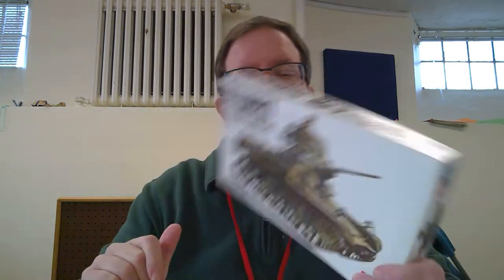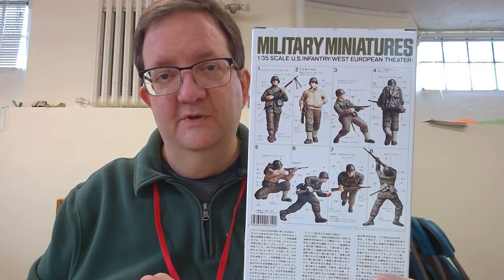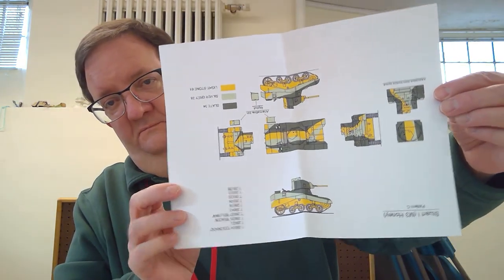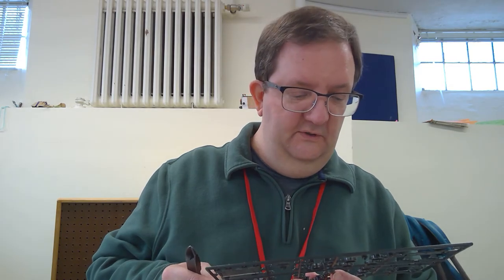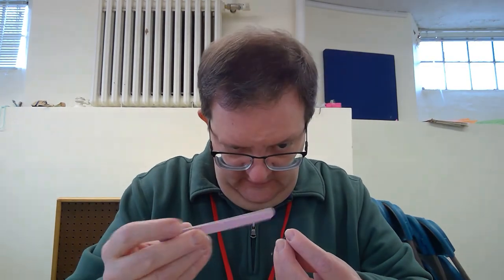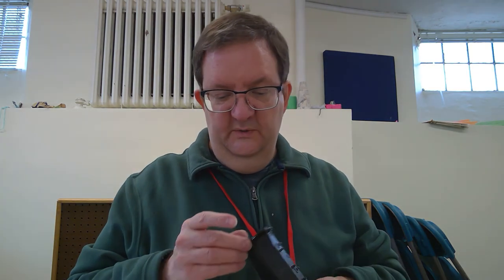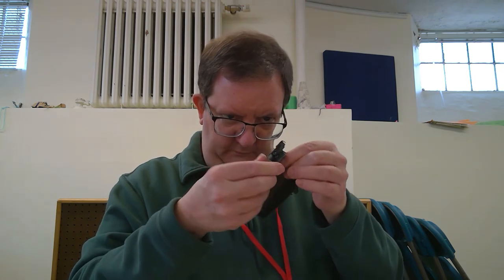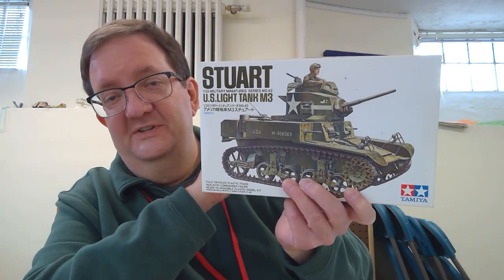Model Building Workshop - The M3 Stuart Light Tank (Part 1)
Mr. Alan of Smith Hill Library demonstrates how to build the old Tamiya Models M3 Stuart light tank kit in 1/35 scale. Running time about 30 minutes.